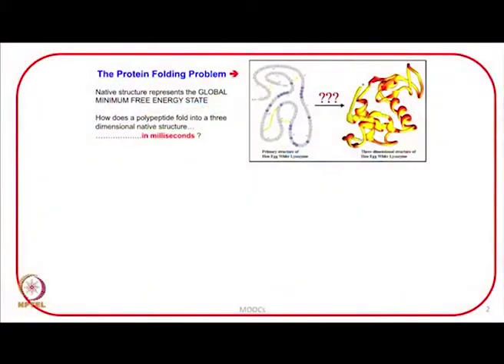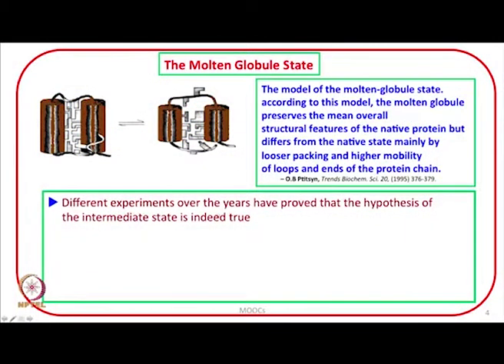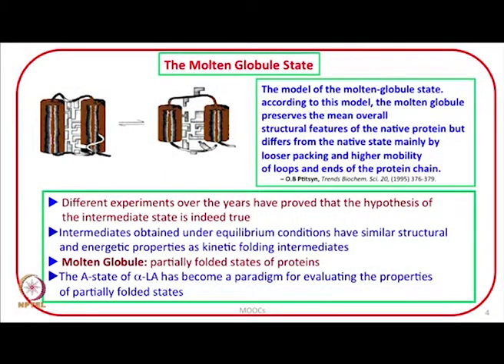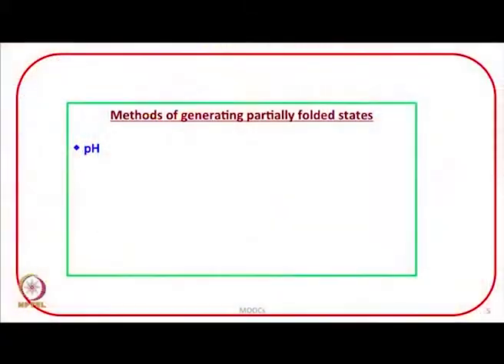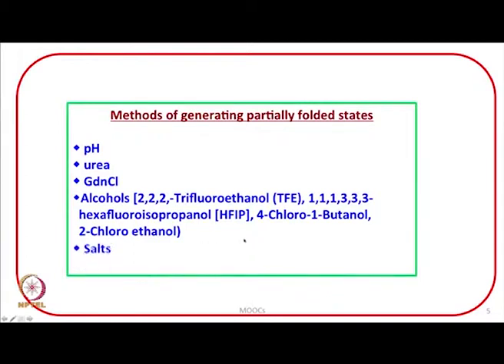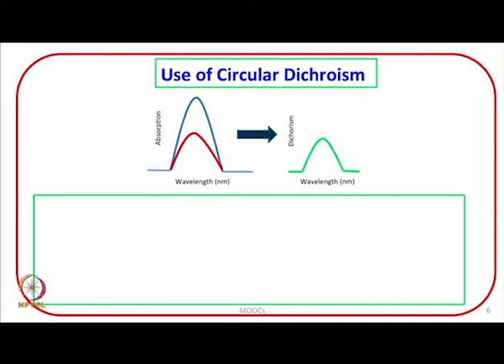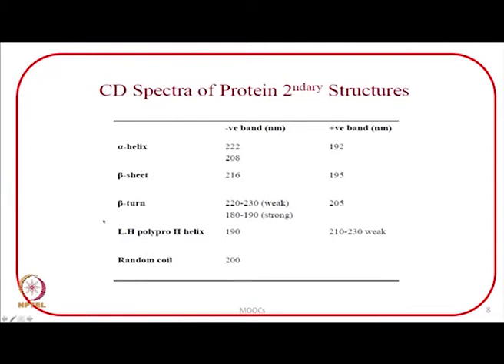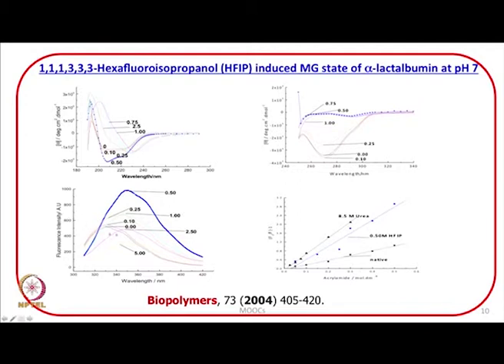Calorimetry in identifying partially folded states of proteins (Molten Globule State)